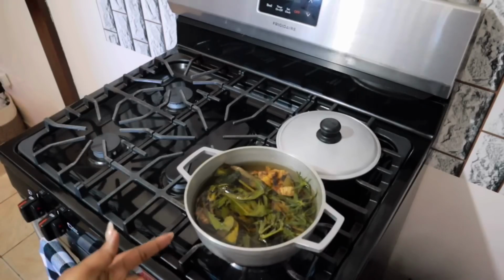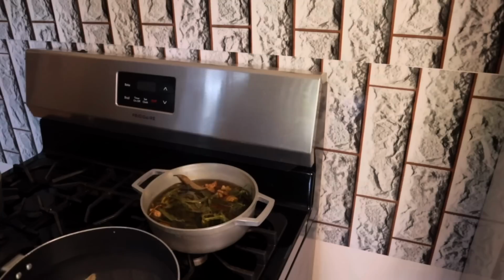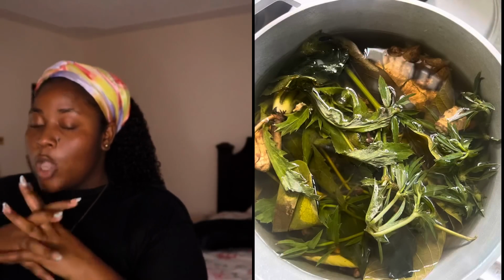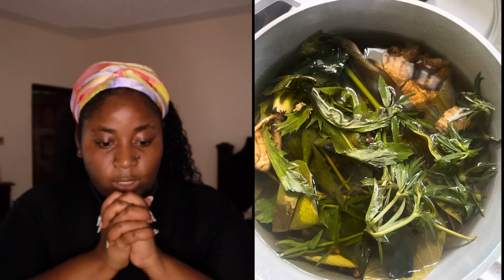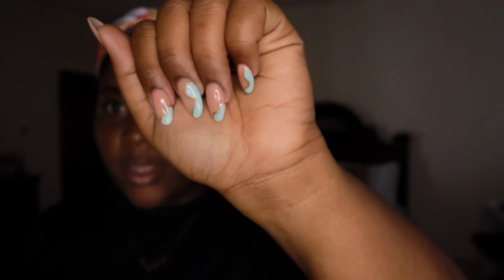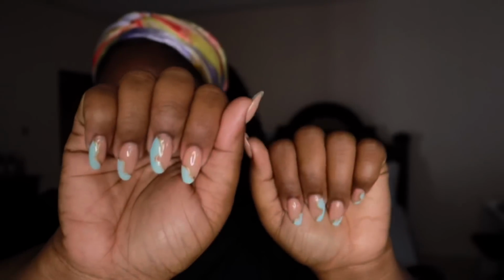Moving Back In With My Mom AFTER 6 YEARS !